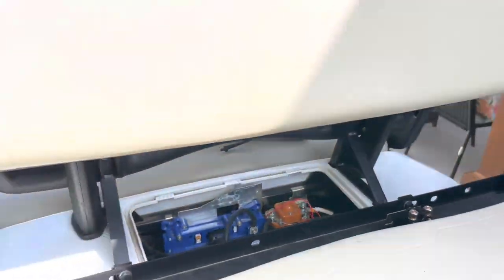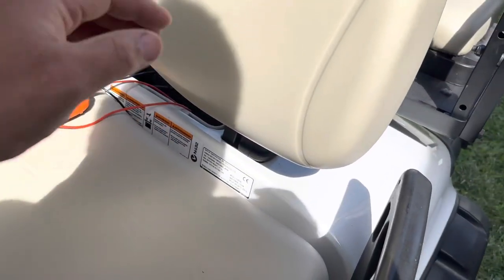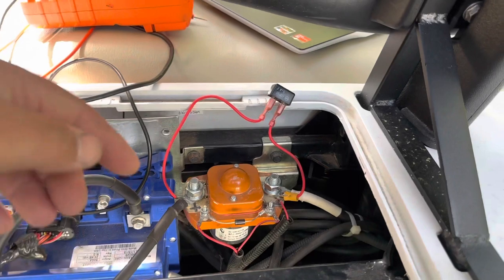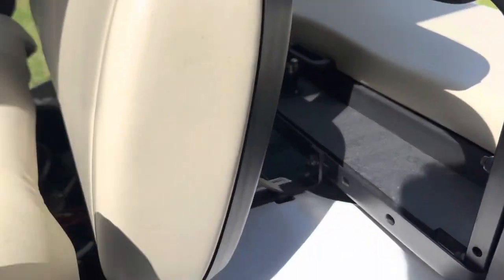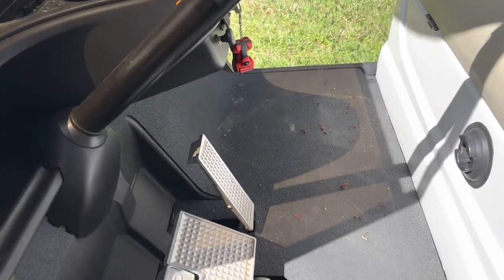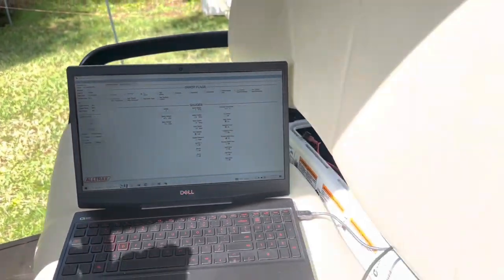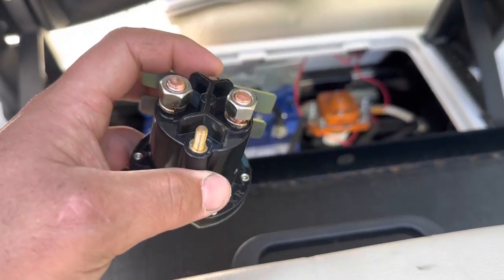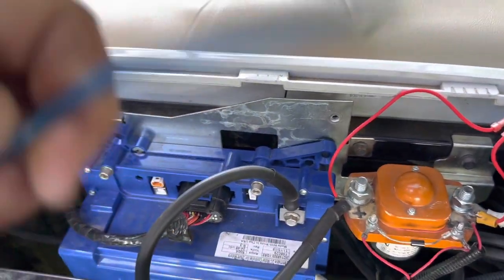Power Issues on Your Yamaha Electric Golf Cart with AllTrax Controller Solving Dead Battery Symptoms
If you own a Yamaha electric golf cart and are experiencing power issues that mimic dead batteries, this video will help you troubleshoot and fix the problem. In this video, we'll focus on how to fix power issues on a Yamaha electric golf cart that has an AllTrax controller installed.

First, we'll discuss the symptoms of the power issues and what causes them. The Yamaha electric golf cart will act like it has dead batteries, with little to no power, and may not be able to climb hills or carry heavier loads. We'll explain how the AllTrax controller can cause these symptoms and why it's important to identify the problem.

Next, we'll walk you through the steps to troubleshoot and fix the problem. We'll start by checking the battery voltage, and then move on to checking the connections and wiring on the AllTrax controller. We'll also show you how to check the fuses and make sure they are not blown.

Finally, we'll demonstrate how to fix the problem by replacing any faulty components, such as the AllTrax controller or fuses. We'll also show you how to reset the system to ensure that the new components are working correctly.

By the end of this video, you'll have the knowledge and skills necessary to troubleshoot and fix power issues on your Yamaha electric golf cart with an AllTrax controller. You'll be able to get your golf cart back up and running smoothly, so you can enjoy all the benefits of owning an electric golf cart.